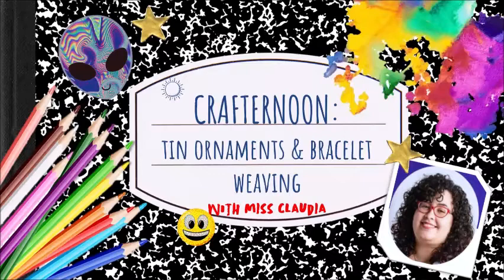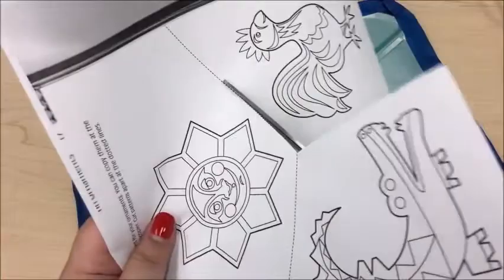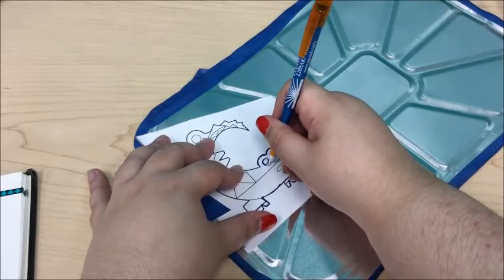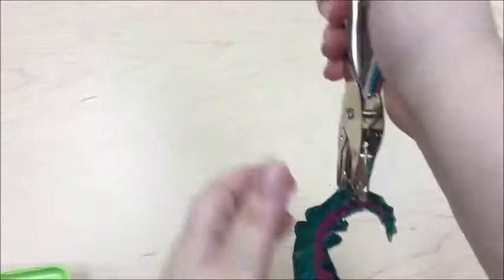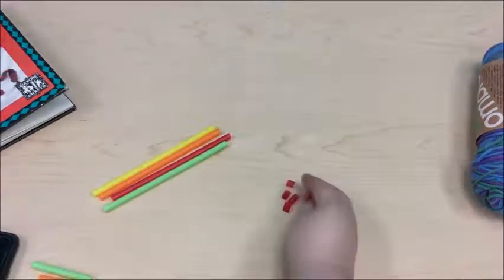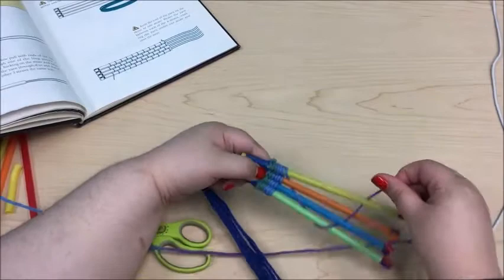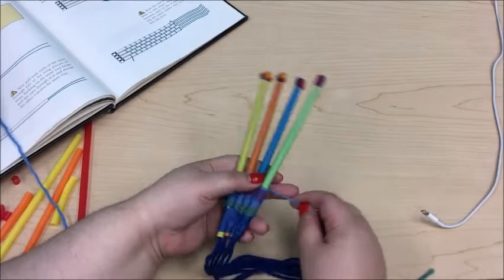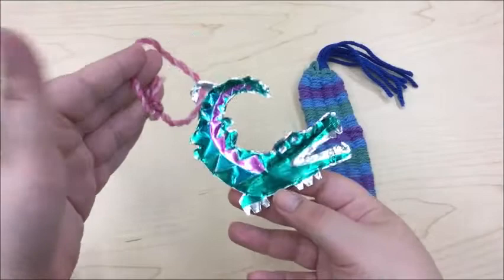Crafternoon: Traditional Crafts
Celebrate Native American and Indigenous Peoples Month by joining us in making some traditional crafts from south and central America. Today we'll be making tin ornaments and Guatemalan weaved bracelets.

Tin ornaments: -Aluminum baking trays (disposable kind) -Permanent markers, acrylic paints and brushes -Pencil -Ballpoint pen -Scissors -Paper punch -Tape -Several old newspapers (to cover your work area) -Yarn or ribbon

Guatemalan weaved bracelet: -4 plastic drinking straws -1 ball of yarn -Scissors -Tape measure